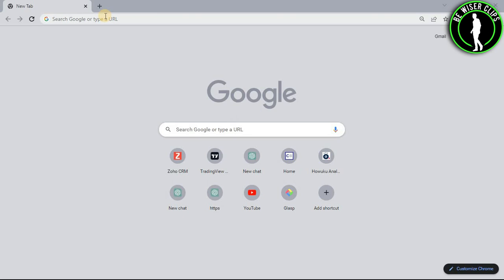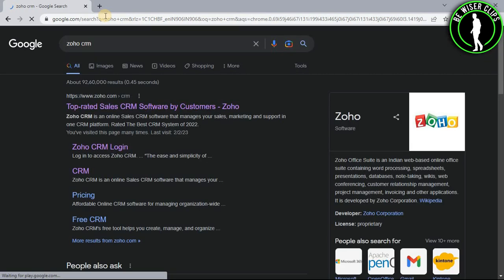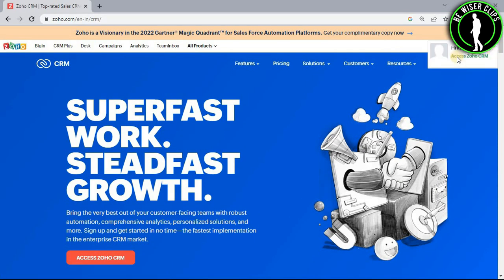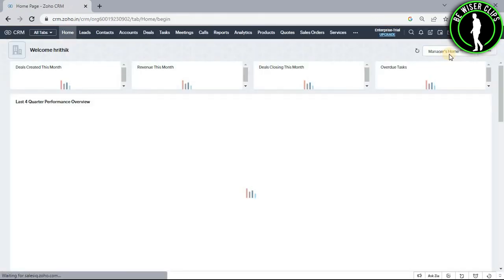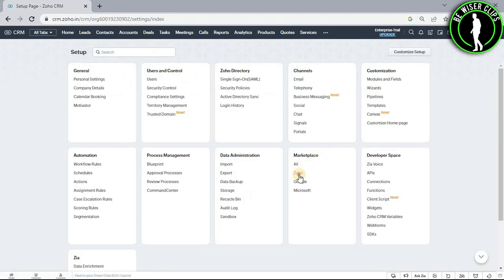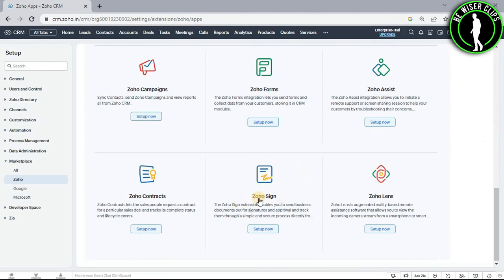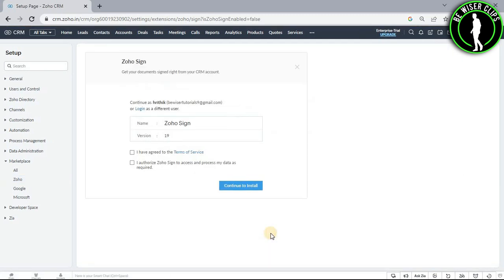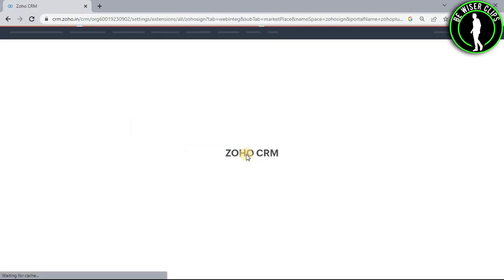How To Setup Zoho Sign on Zoho CRM | Zoho CRM Tutorial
This video shows you How To Setup Zoho Sign on Zoho CRM Easily! Watch this Video till the end to learn How To Setup Zoho Sign on Zoho CRM.

Were you able to figure out How To Setup Zoho Sign on Zoho CRM on the Phone? Share this with your friends who want To Setup Zoho Sign on Zoho CRM.

Problem Solved in this Video-:

how to setup zoho sign on zoho crm
zoho sign
zoho
zoho corporation
zoho sign tutorial
zoho crm
zoho sign training
zoho sign video
zoho crm tutorial
zoho sign documents
crm
small business
zoho sign template
zoho sign demo
zoho signature
zoho sign forms
zoho one
video tutorial zoho crm

What Do you Think of How To Setup Zoho Sign on Zoho CRM on Mobile?